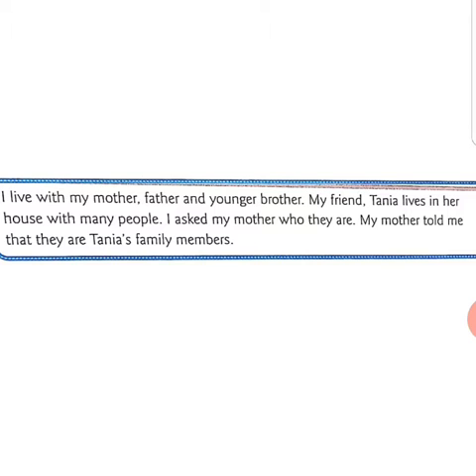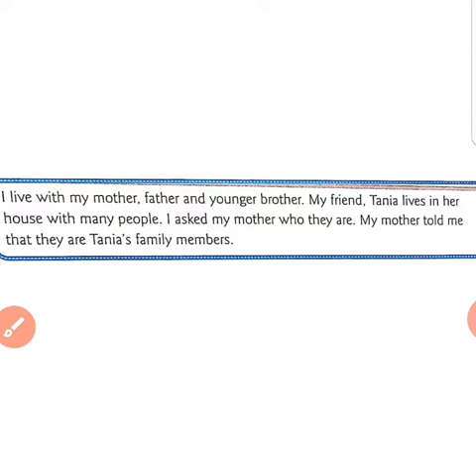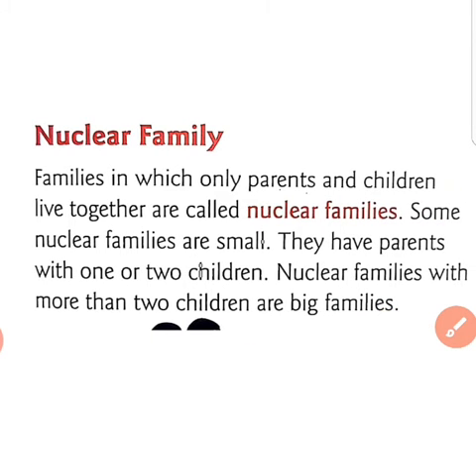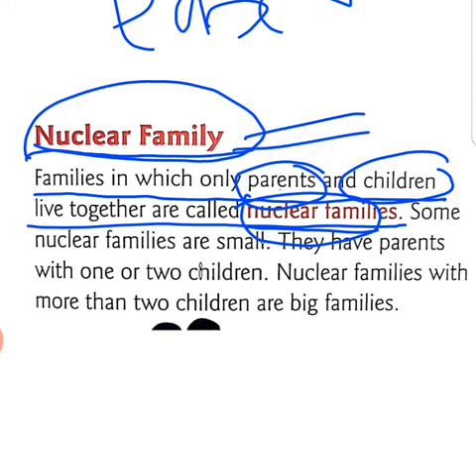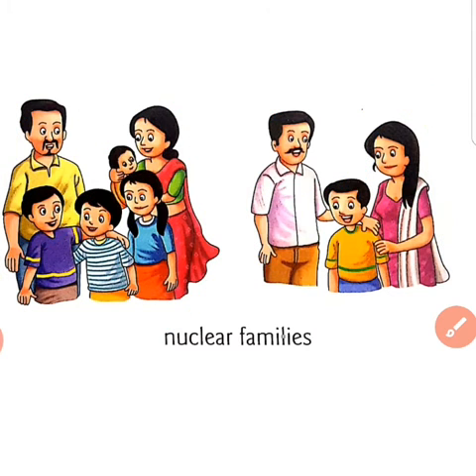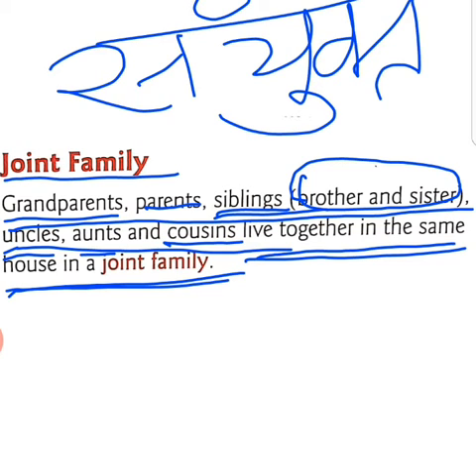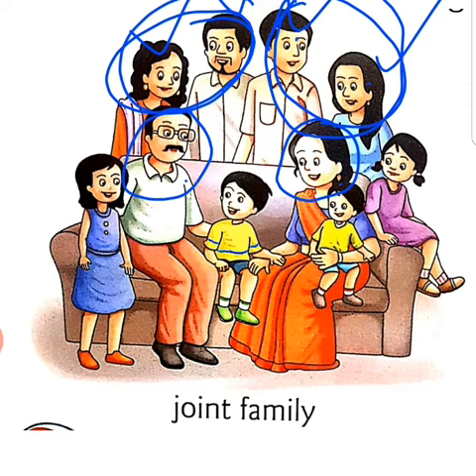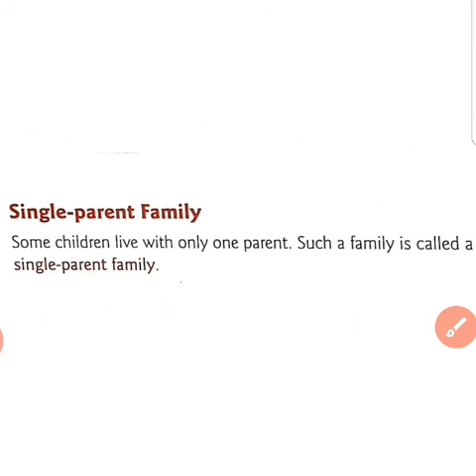EVS, Class-3, Chapter-1, My Family and Me - Video-1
My Family and Me - Video-1